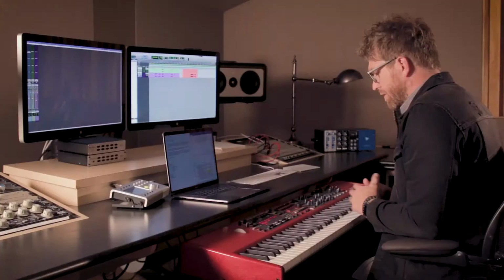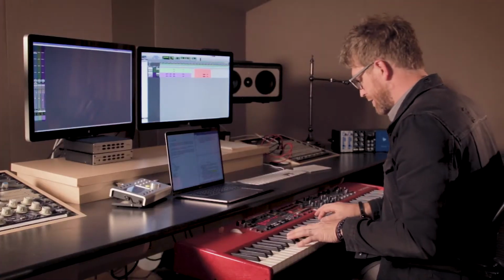Keys • Choosing Patches & Sounds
META
In this unit we cover the basics of playing keys in a modern worship context along with some helpful tips and guidelines to consider when playing and preparing.

INTRODUCTION TO KEYS 101
UNIT QUIZ: